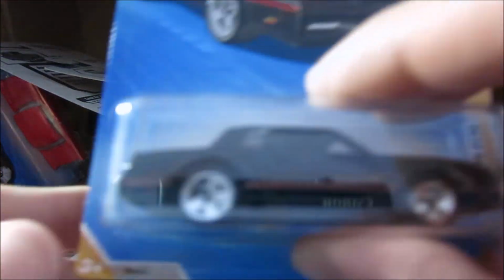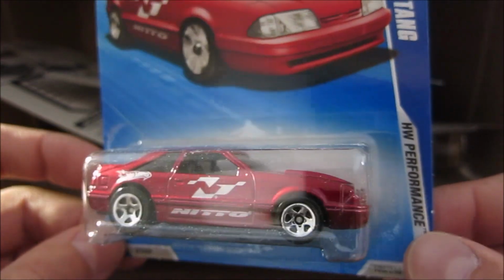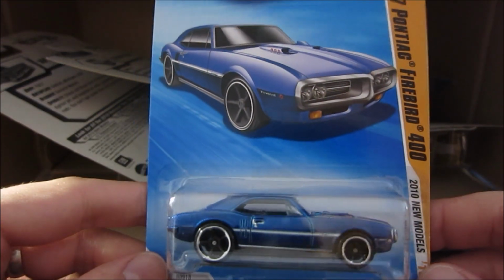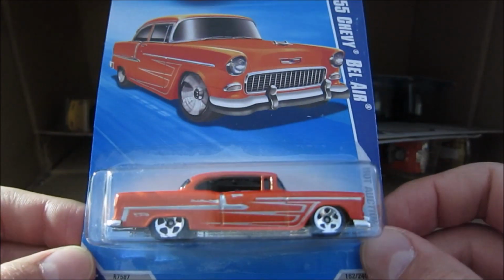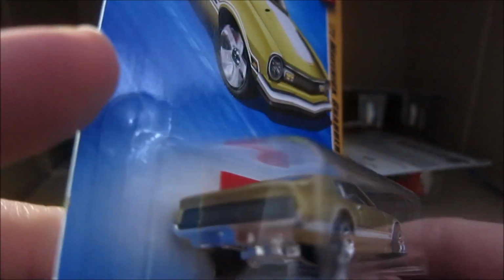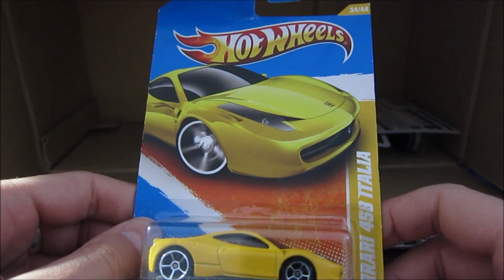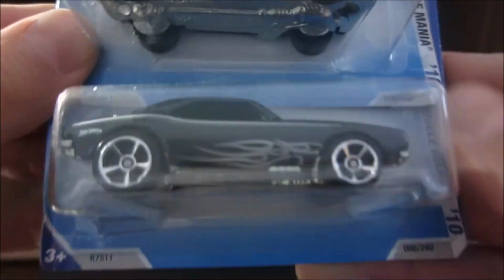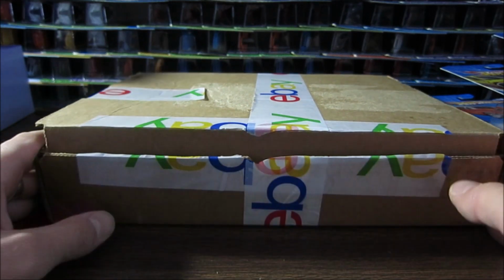Hot Wheels Hunting at Walmart . Secret box has landed